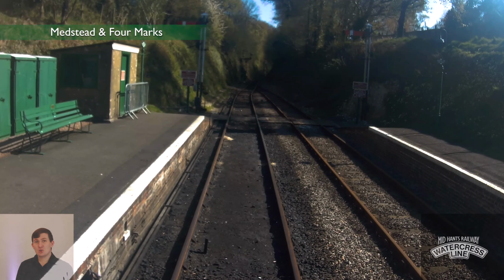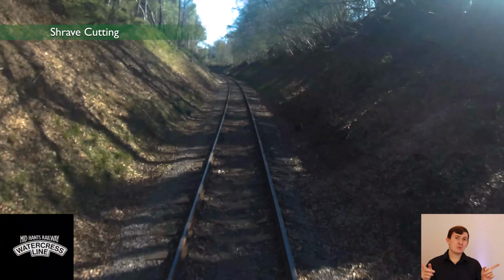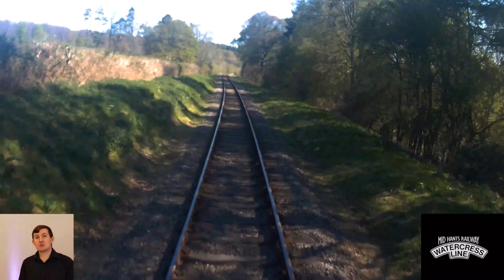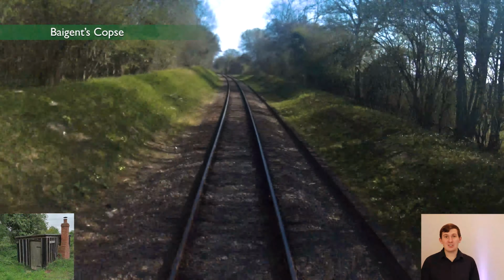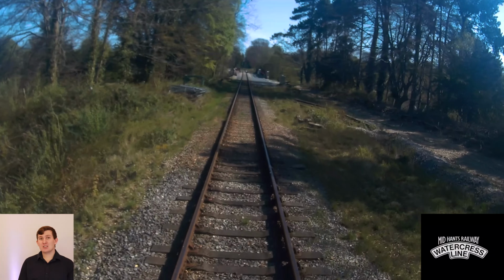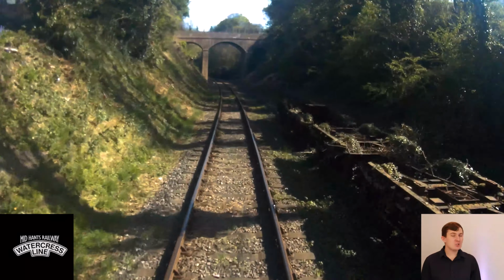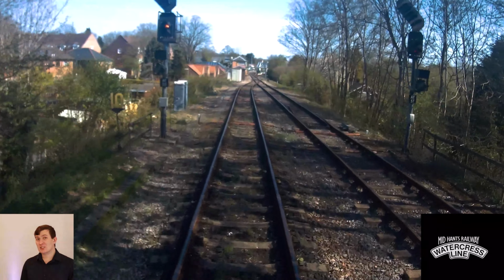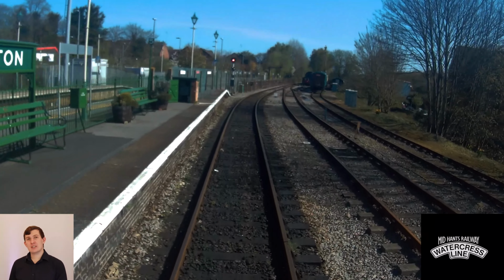Tour the Line - Medstead & Four Marks to Alton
Enjoy a closer look at the journey from Medstead & Four Marks to Alton, a virtual train trip through the beautiful Hampshire countryside.

Thank you to everyone who has supported us so far, all donations and memberships are gratefully received and will help the railway to carry on preserving, restoring and interpreting our railway heritage.